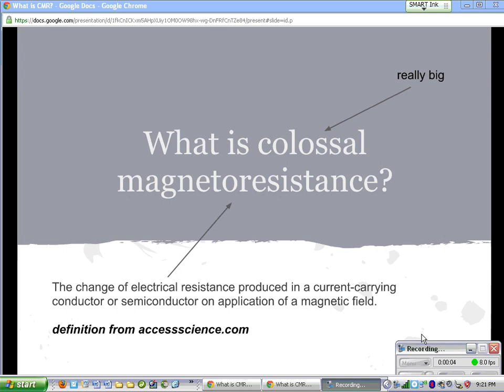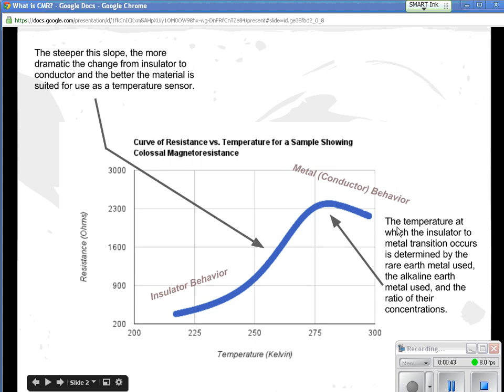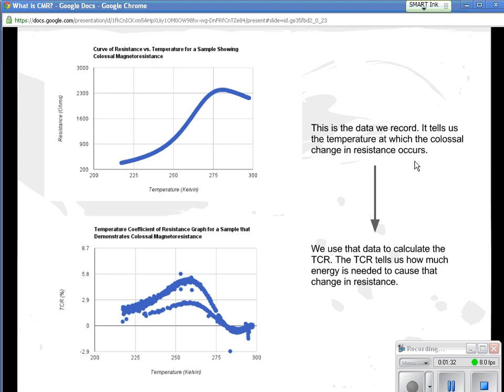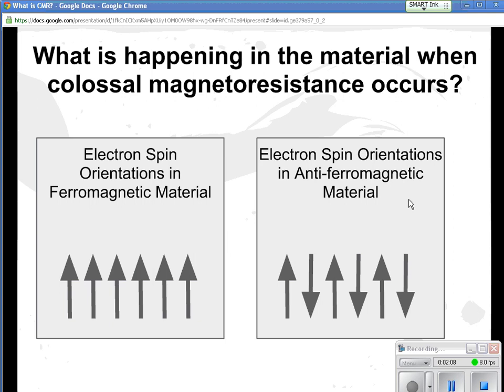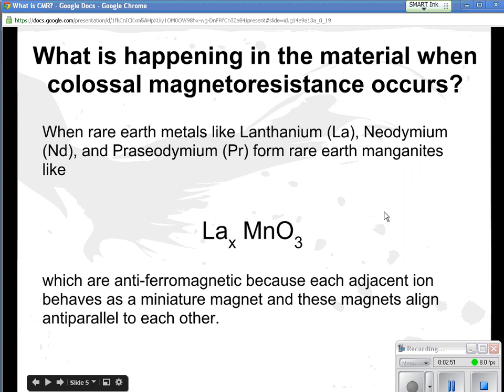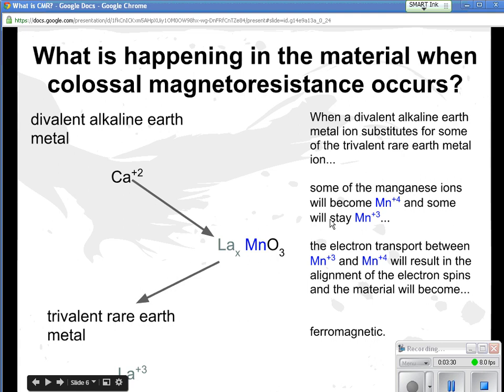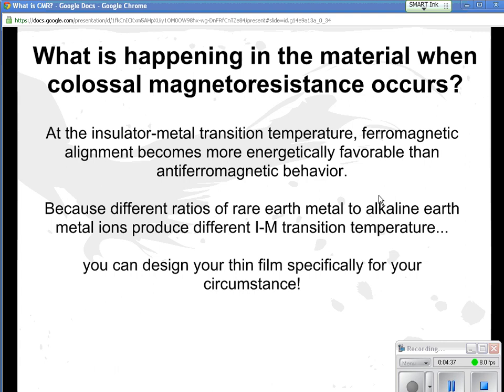what is cmr